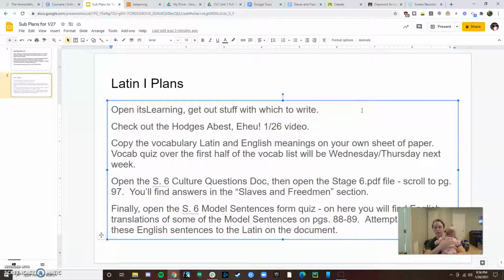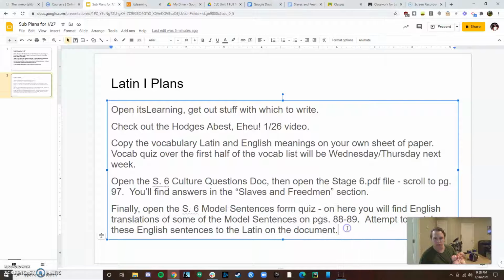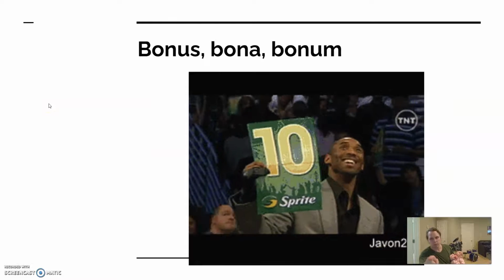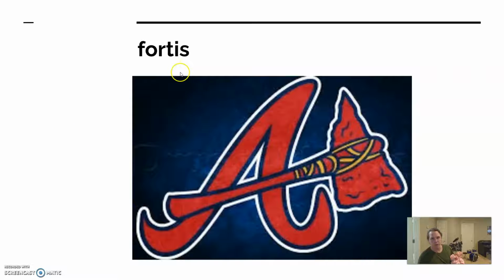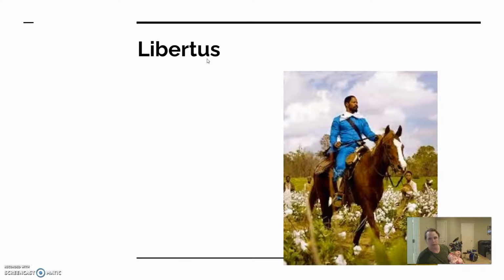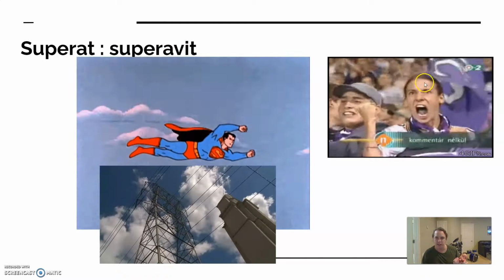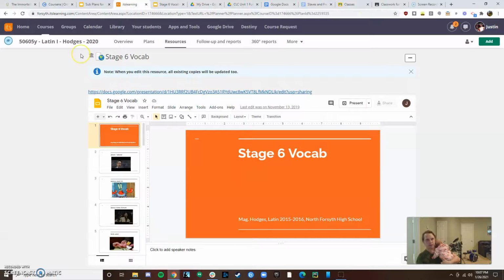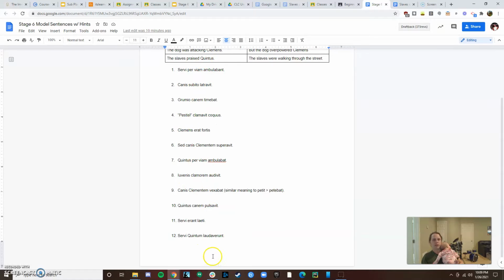Latin I 1/26/2021